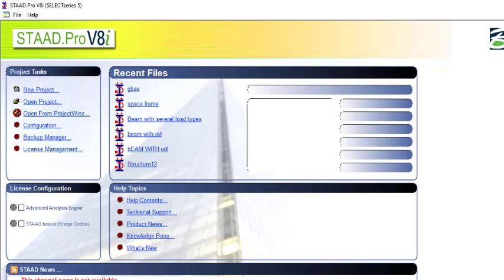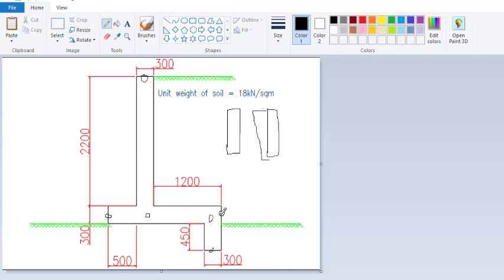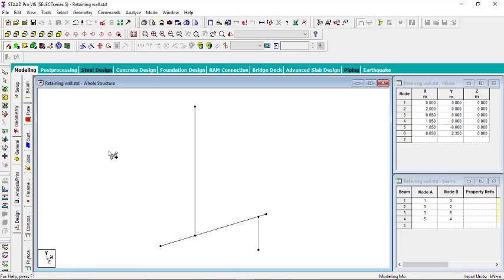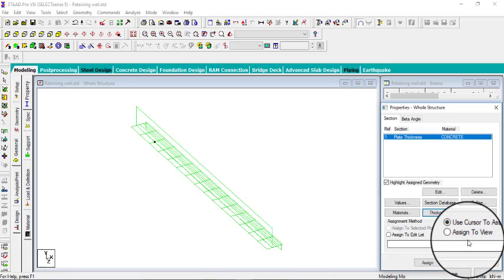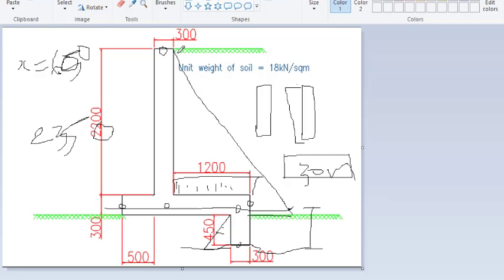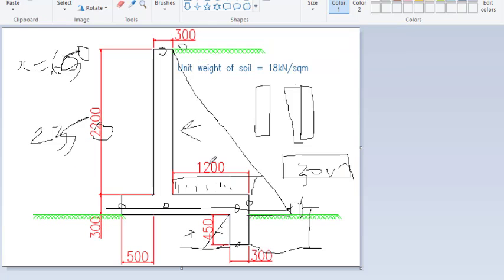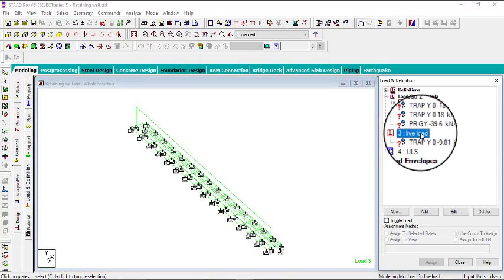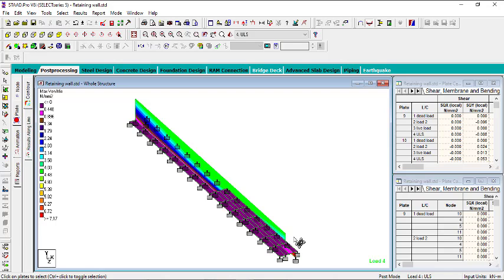Staad Pro for beginners (episode 12). Analysis of a cantilever retaining wall.